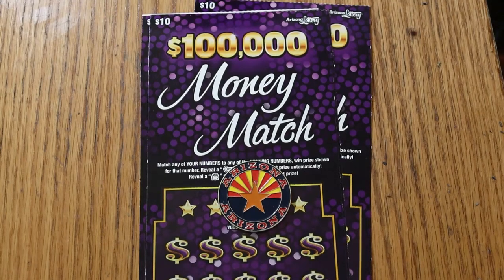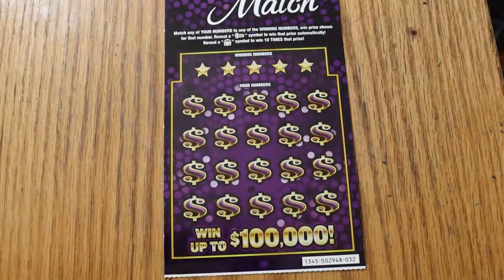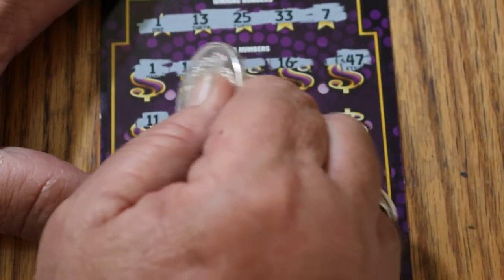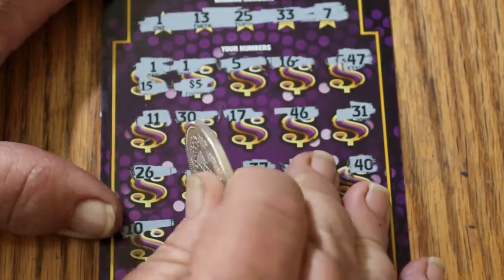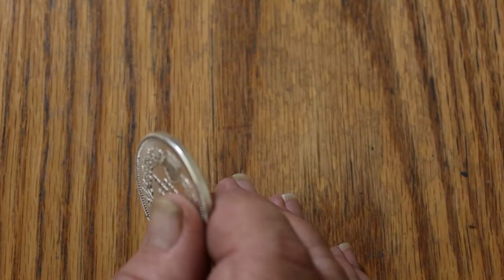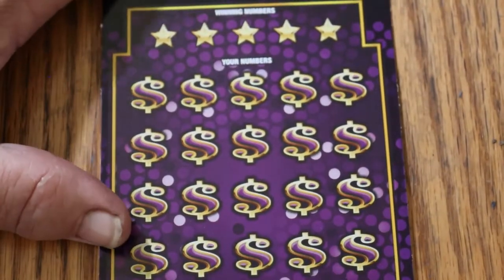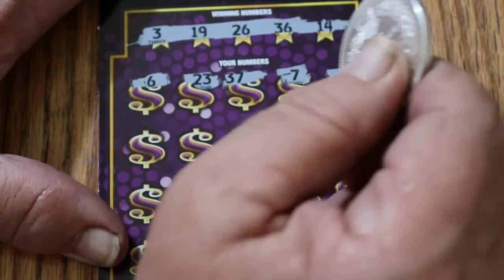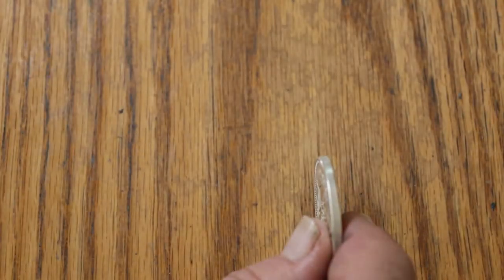Four $10 💥$100,000 MONEY MATCH💥